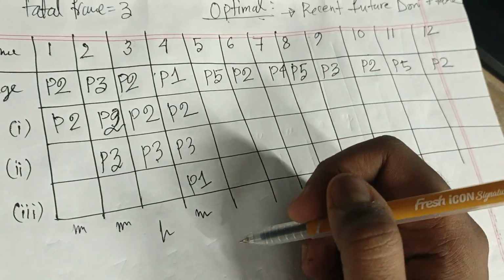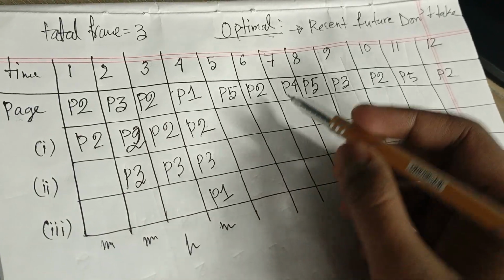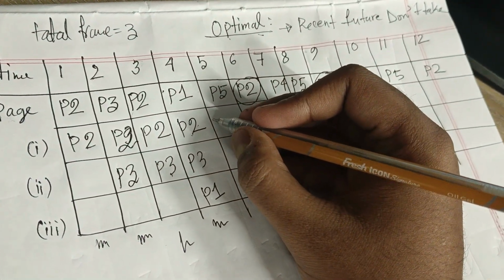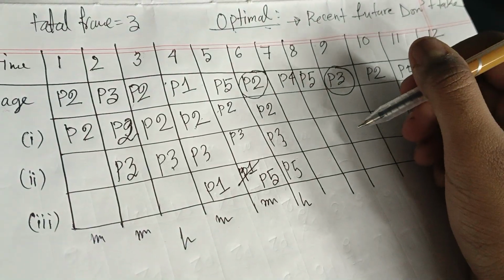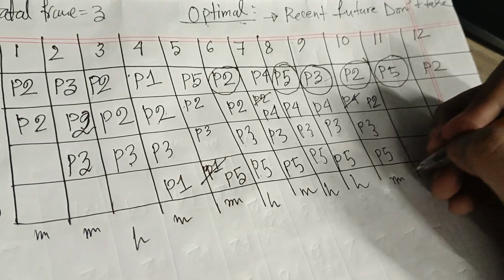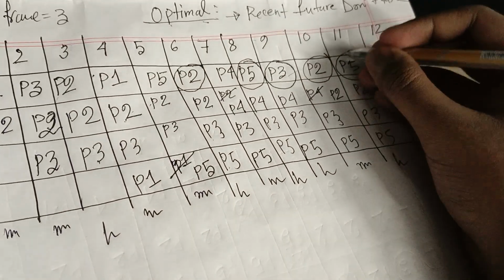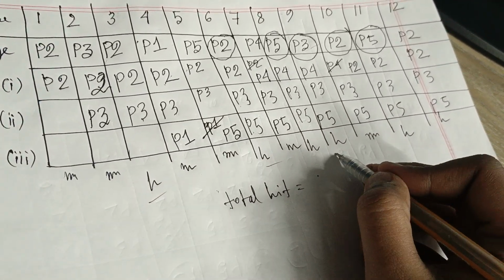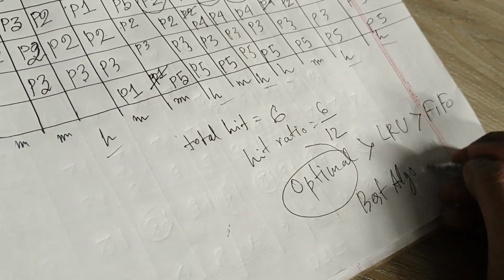OPTIMAL Algorithm | Memory Management | Operating System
In this video, we break down the OPTIMAL Page Replacement Algorithm, one of the most important concepts in Operating System Memory Management. Whether you are a computer science student, preparing for GATE or UGC NET exams, or just trying to understand how Virtual Memory and Demand Paging work, this tutorial is designed to make things crystal clear for you.

We start by understanding why operating systems need page replacement strategies in the first place. When physical memory (RAM) runs out of space, the OS must decide which page to evict. The Optimal Algorithm, also known as Belady’s MIN Algorithm, provides the theoretical gold standard by replacing the page that will not be used for the longest time in the future.

Through a detailed step-by-step numerical example, we walk through a complete reference string and demonstrate how to calculate page faults and page hits using the Optimal strategy. We also discuss why this algorithm delivers the lowest possible miss rate and how it serves as a benchmark to evaluate other algorithms like FIFO, LRU, and Second Chance.

We also cover the key advantages and limitations of this approach—most notably, why it is considered impossible to implement in real-world systems due to its reliance on future knowledge, yet why it remains absolutely critical for academic and theoretical understanding. Additionally, we touch upon how the Optimal Algorithm successfully avoids Belady’s Anomaly, a fascinating phenomenon where adding more frames can ironically increase page faults.

By the end of this session, you will have a strong conceptual grip on the Optimal Algorithm, making it easier for you to solve any exam or interview question related to page replacement policies.

Your support truly motivates us to keep creating quality educational material.